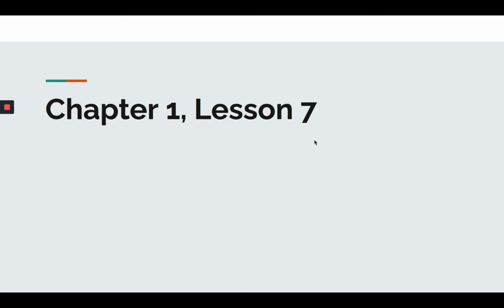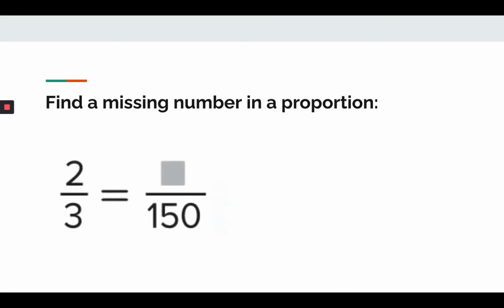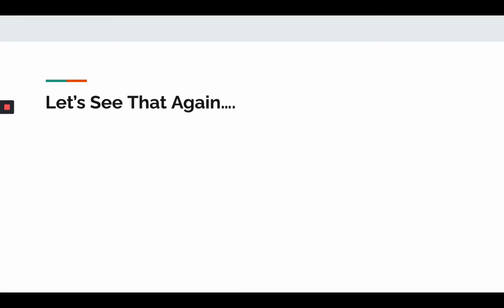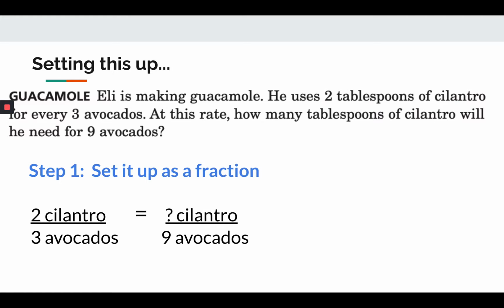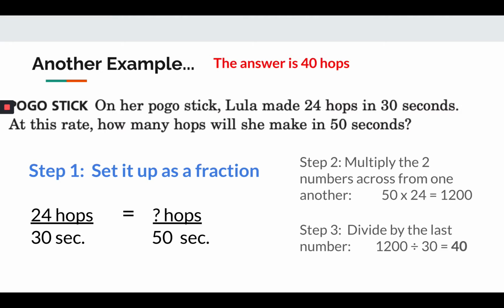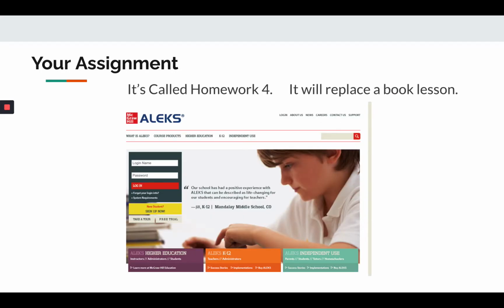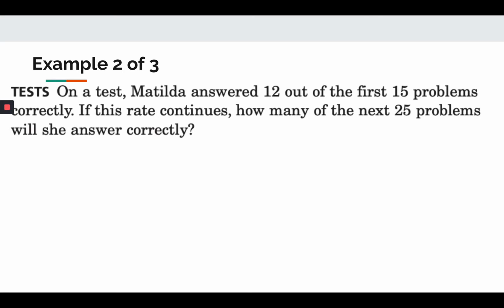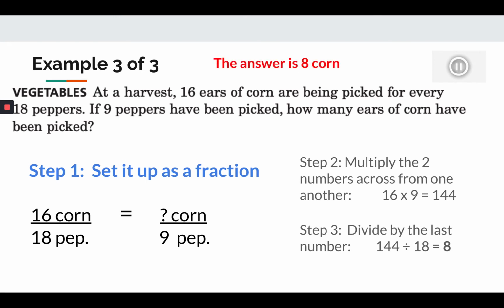Chapter 1, Lesson 7 Missing Ratio Numbers